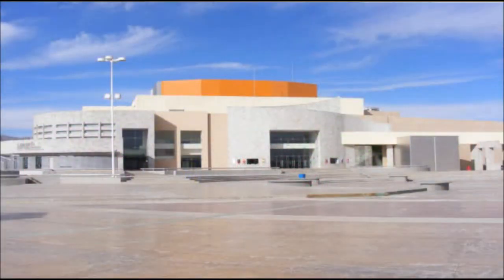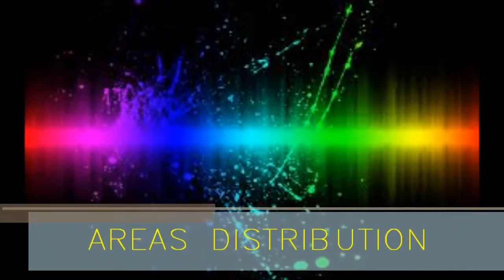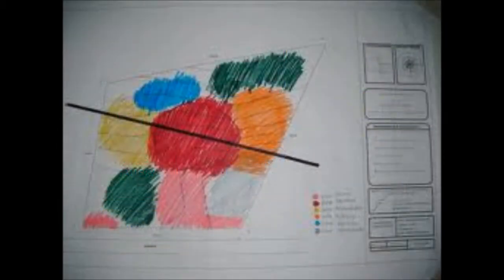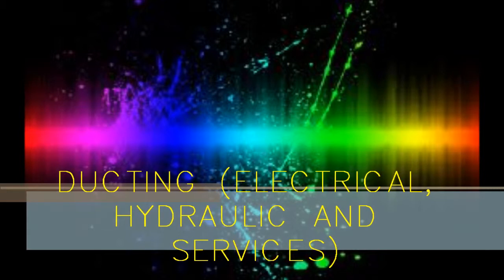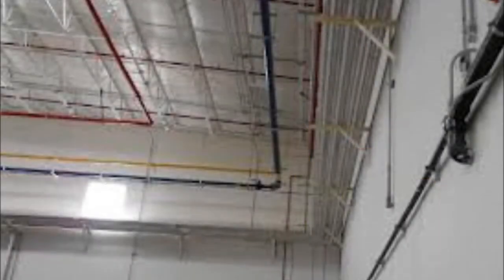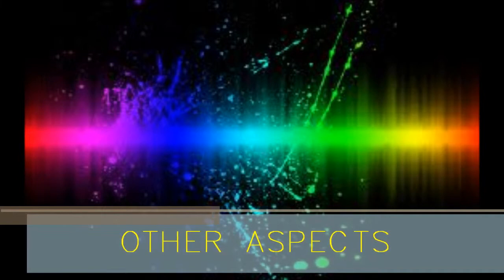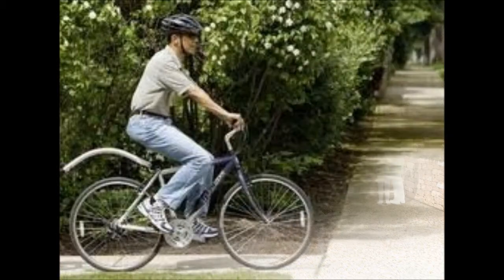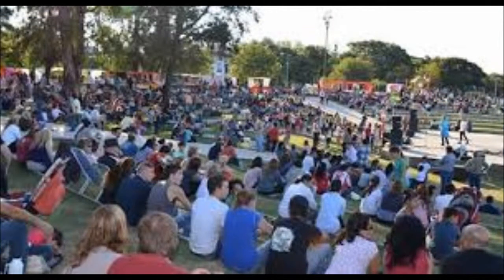Project Cultural Center